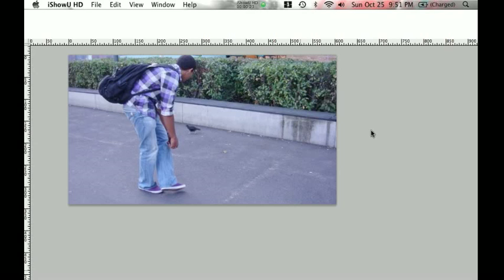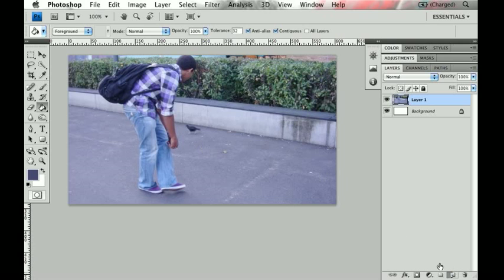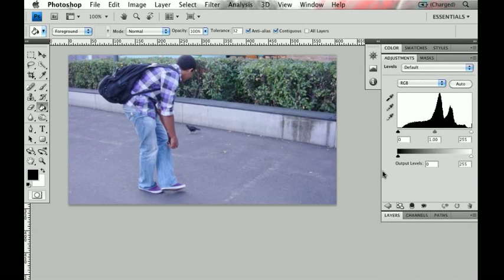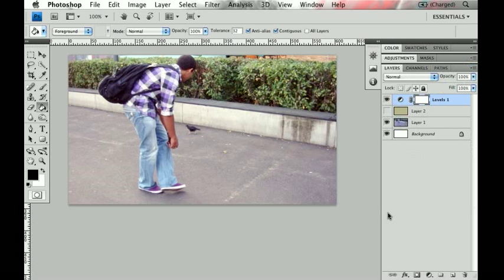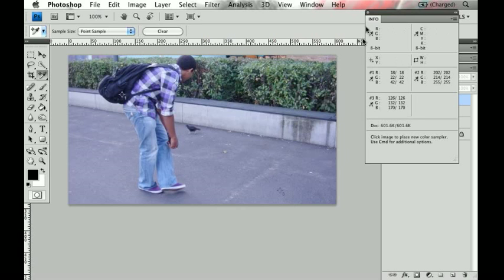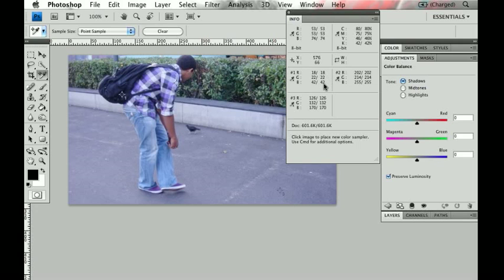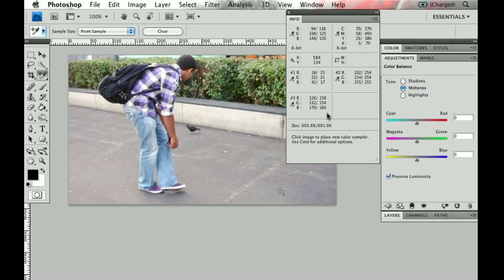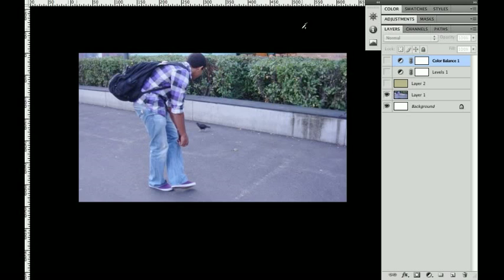Photoshop Tutorial - 3 Methods on Color Correction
in this tutorial Nate Bauer shows you three different methods on color correction. Our first attempt will be using a single color on a couple blending modes, our second attempt involves using levels to maximize each color channel, and our third uses color pickers in which we correct by the numbers.

Image provided by Quinci Cohen.

If you have any more questions feel free and ask away!